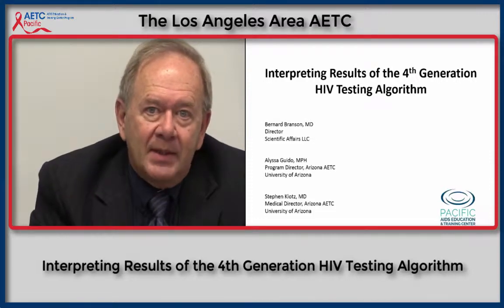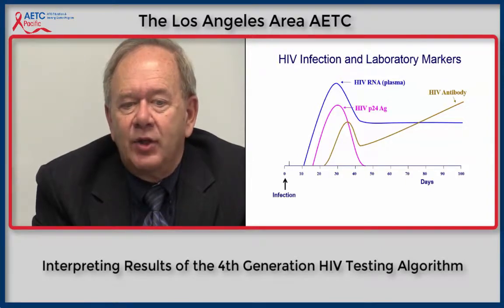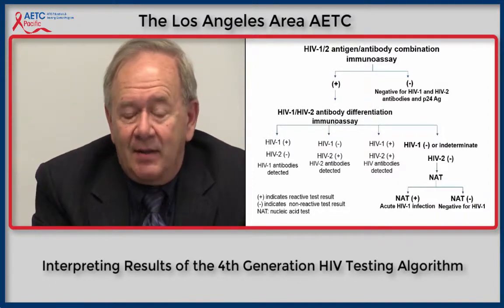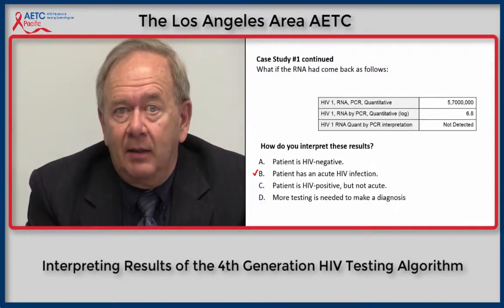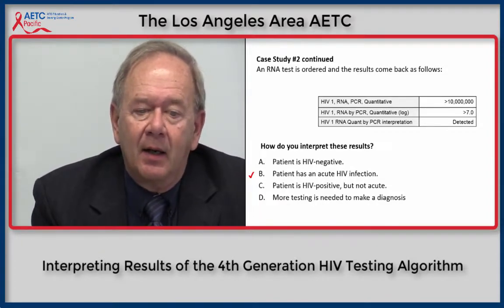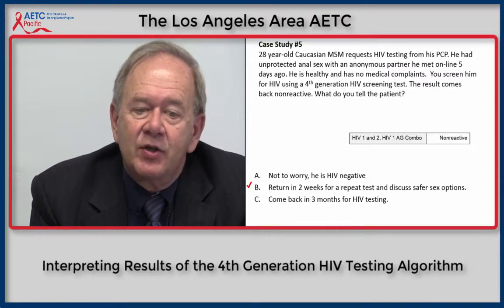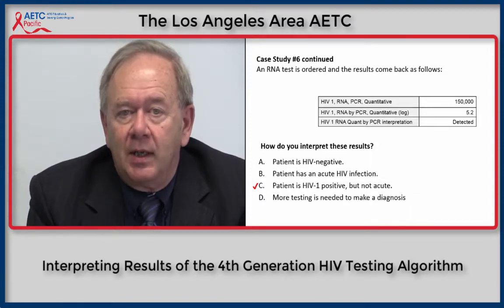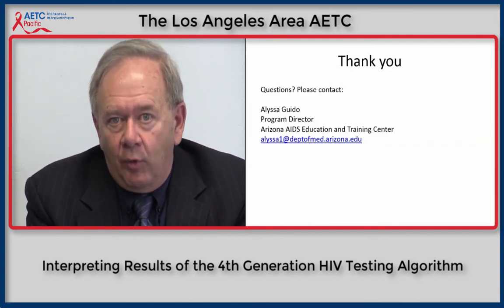4th Generation HIV Testing